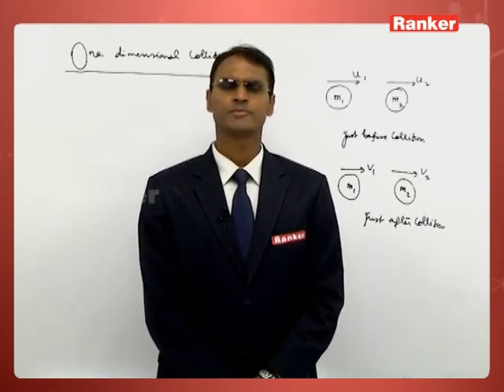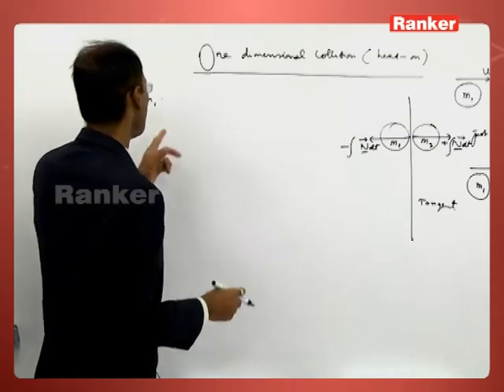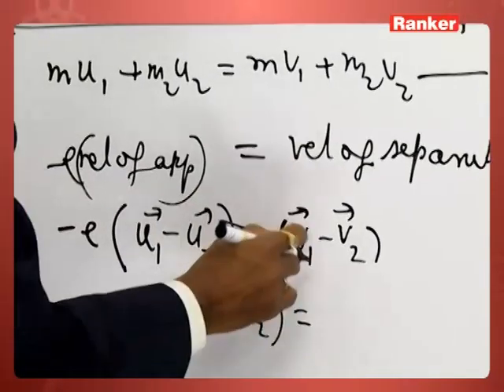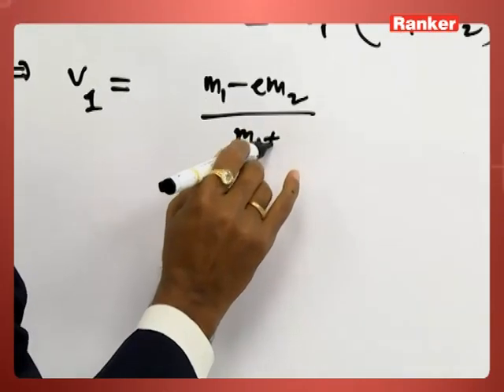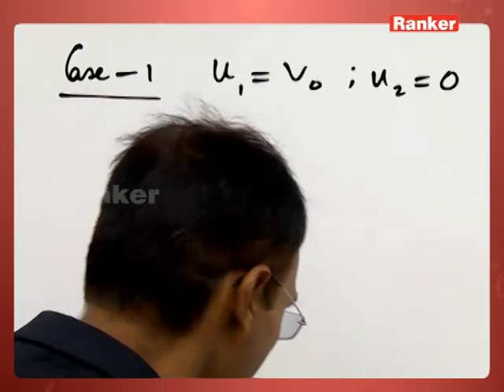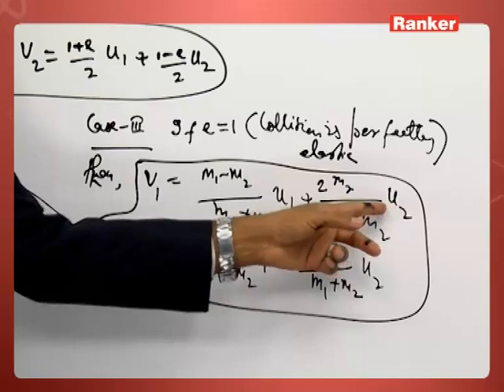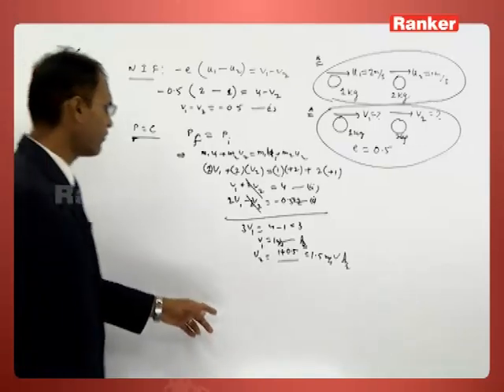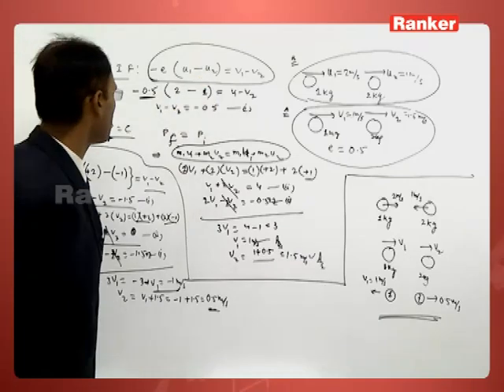Collisions | One Dimensional Collisions | Dr. R.K. Sharma | Rankers Learning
Master the concept of One-Dimensional Collisions in this JEE(Main)-focused Physics session by Dr. R.K. Sharma. Learn about elastic and inelastic collisions, conservation laws, and their applications. A must-watch for JEE aspirants aiming to strengthen their problem-solving skills in mechanics!